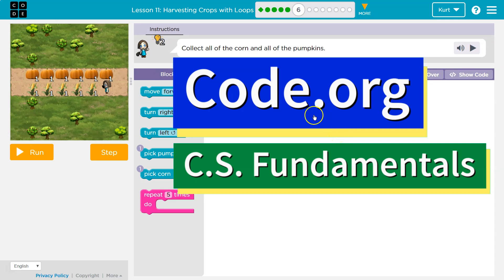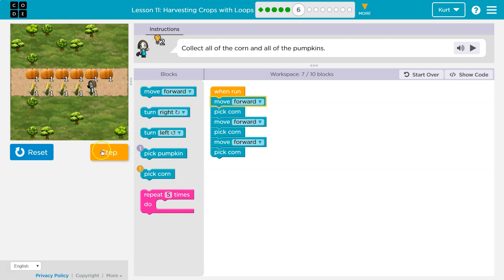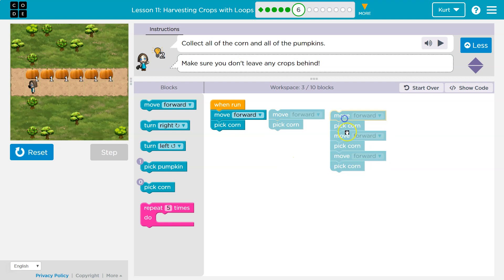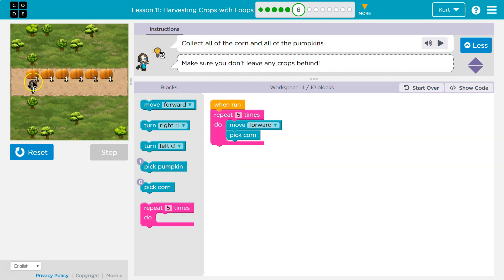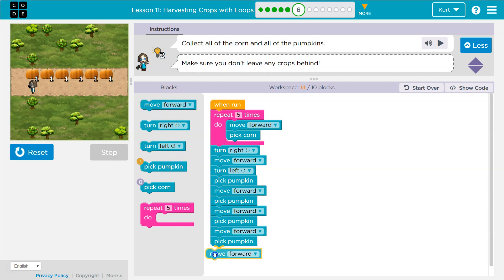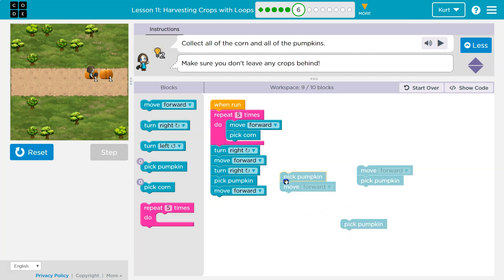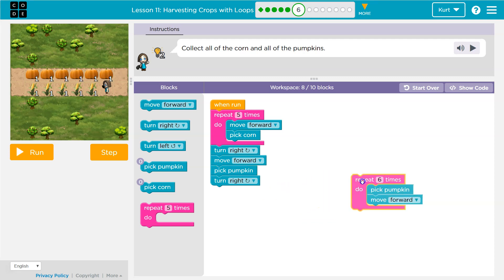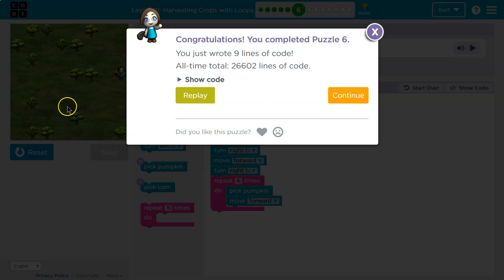Harvesting Crops with Loops Course C Lesson 11.6 Tutorial with Answers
Harvesting Crops with Loops is lesson 11 of Code.org's C.S. Fundamentals Course C. This course is an excellent way to learn coding. Each part challenges students to accomplish a new task while learning computer science concepts. This particular course,  C.S. Fundamentals is often used in elementary middle school. In this video I walk through step-by-step how to get the right answer for this puzzle. Tutorials for more lessons are linked below.